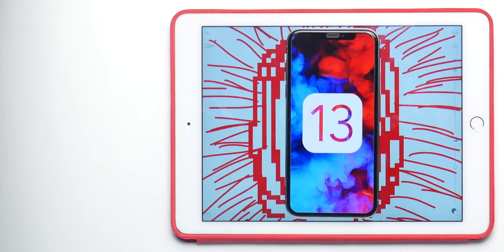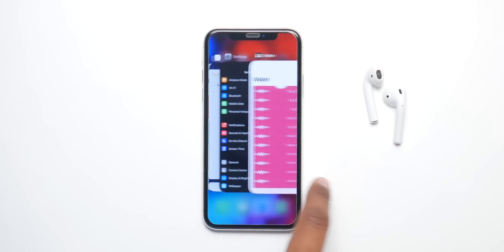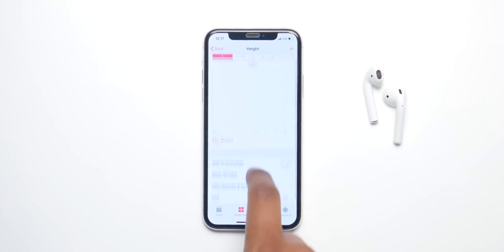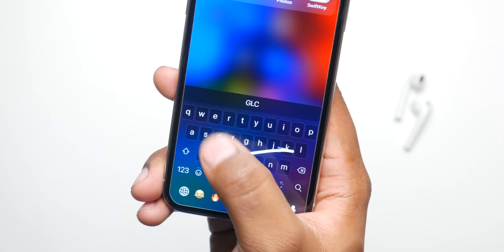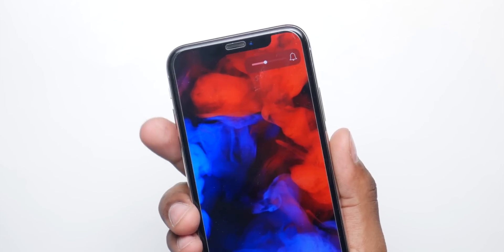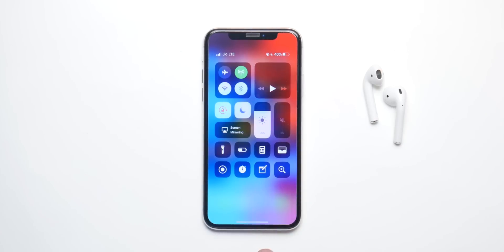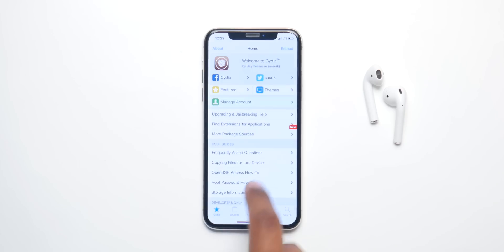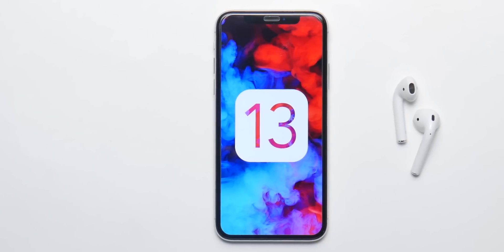iOS 13: Top 30 Expected Features!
iOS 13 is almost here & this is everything you need to know about it!